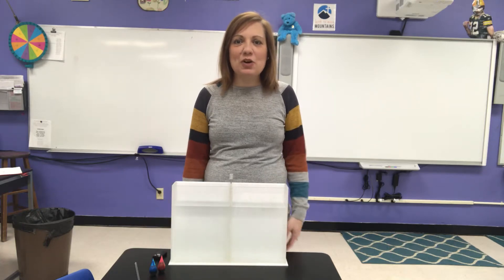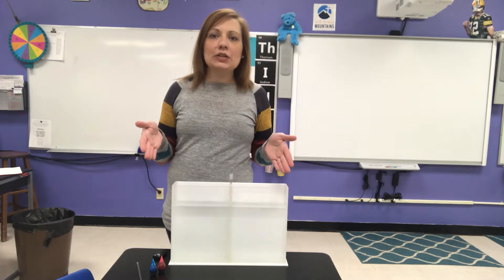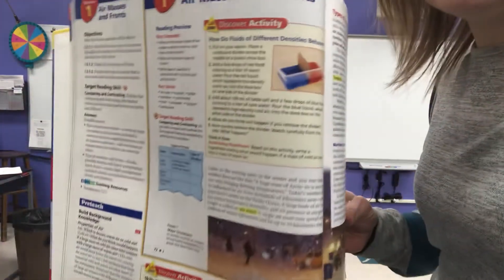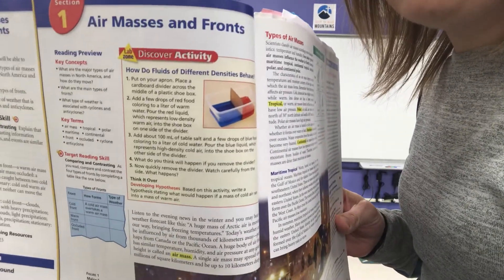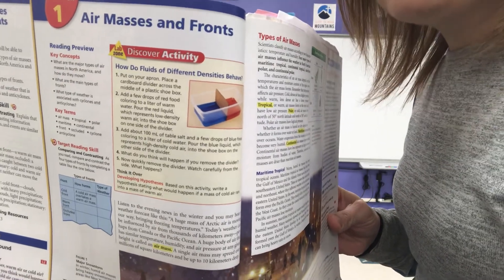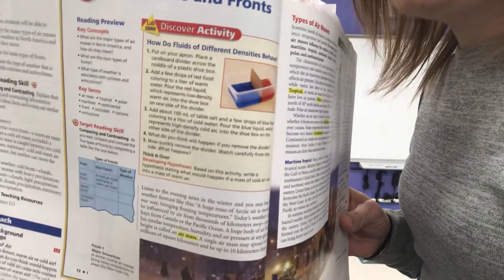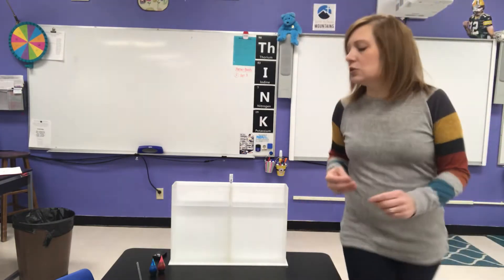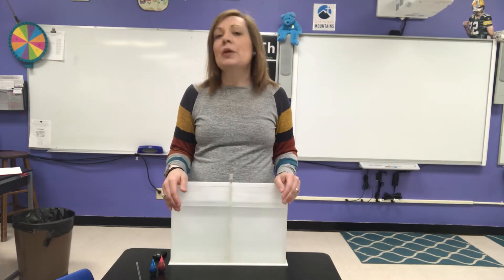Cold and Warm Air Masses